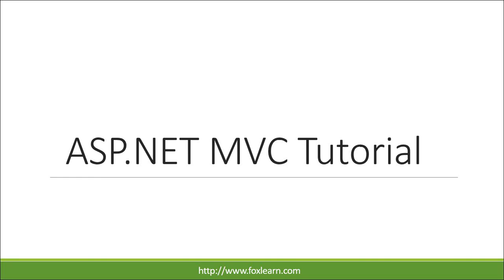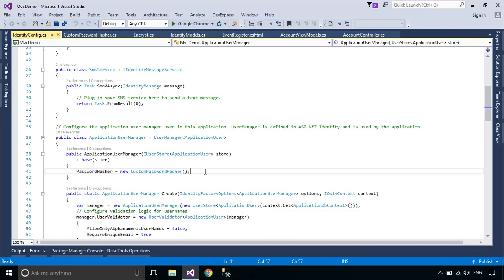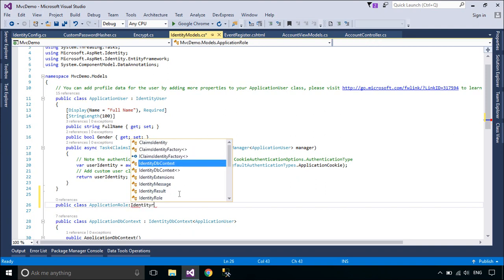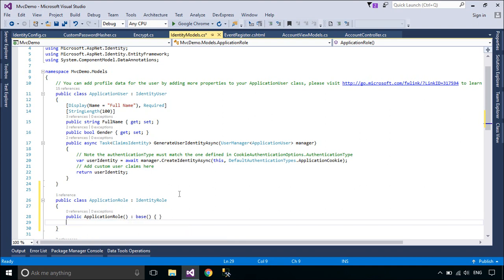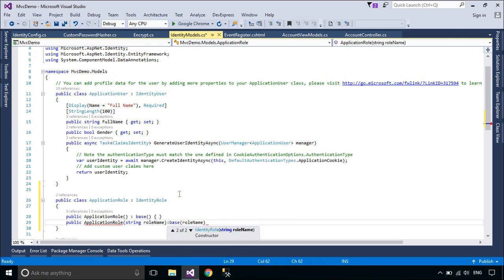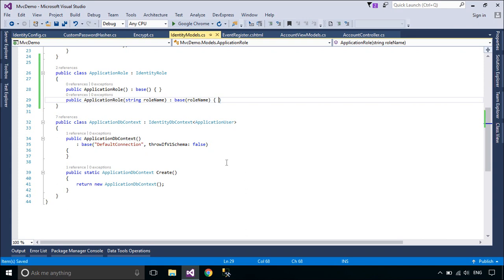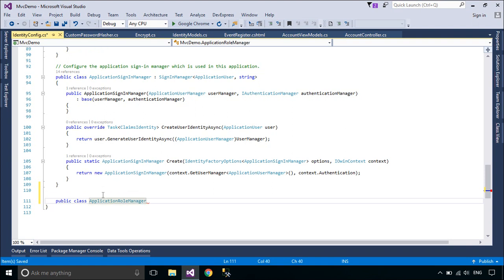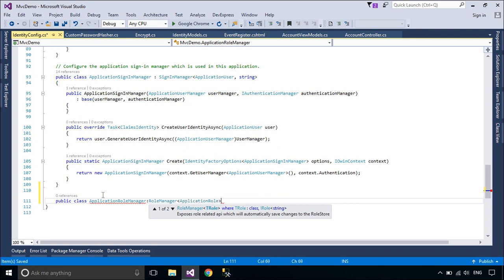ASP.NET MVC #11 - Create Role with ASP.NET Identity | FoxLearn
Create ApplicationRole, ApplicationRoleManager, Create Role with ASP.NET Identity MVC 5 step-by-step using C# Entity Framework Code First for Beginners

The ASP.NET membership system was introduced with ASP.NET 2.0 back in 2005, and since then there have been many changes in the ways web applications typically handle authentication and authorization.

ASP.NET Identity is a fresh look at what the membership system should be when you are building modern applications for the web, phone, or tablet.